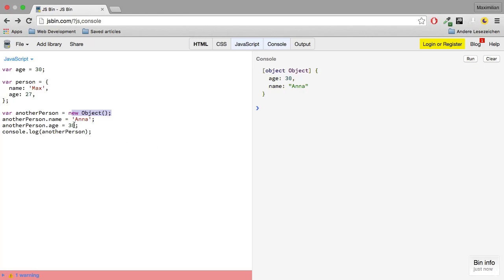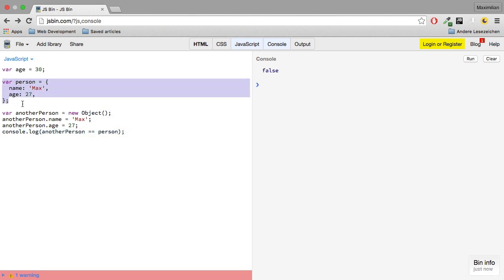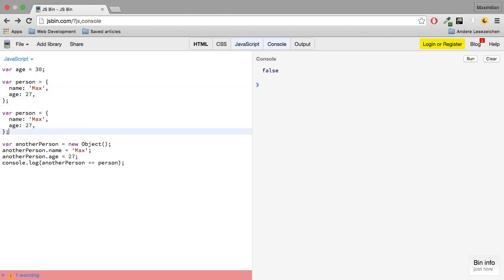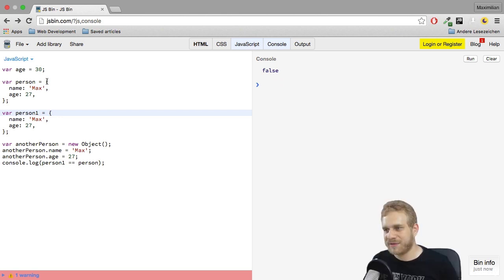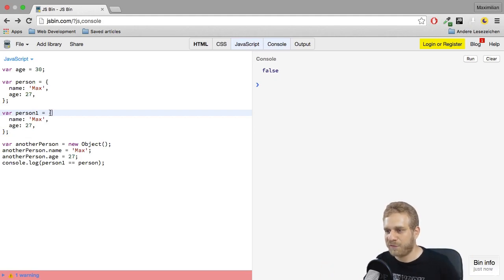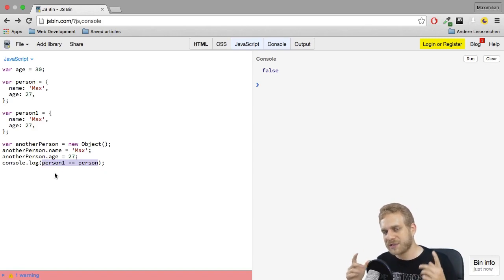Accelerated JavaScript 0504 Objects are Reference Types Refresher